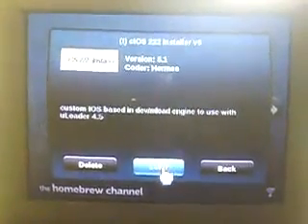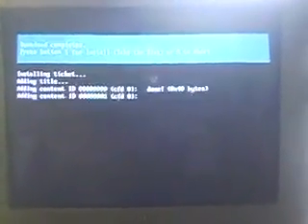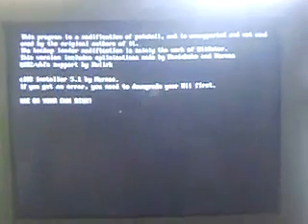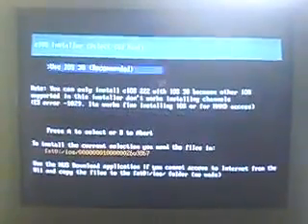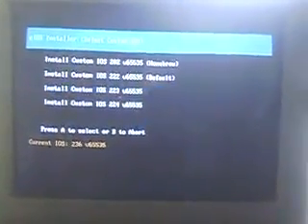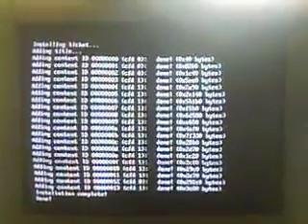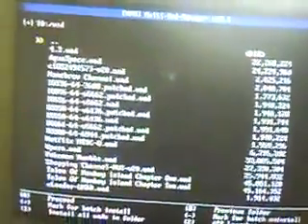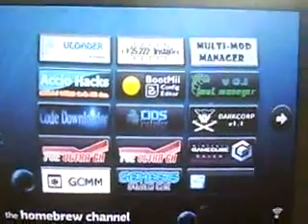Uloader cios's an Uloader Channel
Now it's time to install the uloader cios's and uloader channel (uloader is needed to boot games from usb hard drive)

Load Hermes cIOS rev5.1 Installer

Select ios 236 (press right or left on directional pad until you see it say 236) then press A

First highlight custom ios 202, then press A

Highlight the recommended ios 38, then press A

Press 1 when prompted

It will install and automatically bring you back to the homebrew channel

You need to load the program again and highlight ios 222, then press A

Highlight the recommended ios 38 (there will be only this one you can pick anyway) then press A

You need to load the program again and highlight ios 223, then press A

Highlight the recommended ios 57, then press A

(The ios 223 is to be able to play Black Ops and a few other games)

Installing the Uloader Channel
First load the multi mod manager
Highlight Wad Manager, then press A
* If you are looking at the root of your SD card just select the folder that says wad
Highlight the Uloader Channel wad file then press A
Press A again to proceed
It will install and take you back to the programs main menu
Press the home button to take it back to the Homebrew Channel